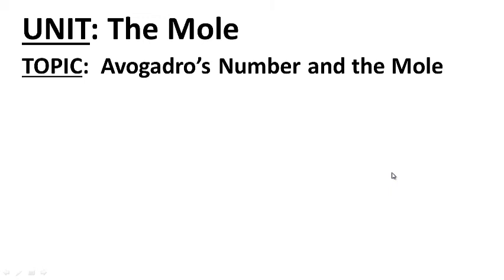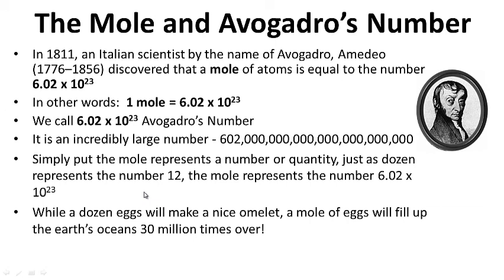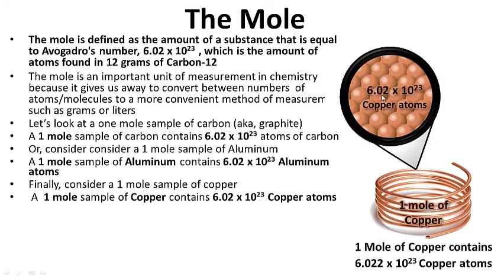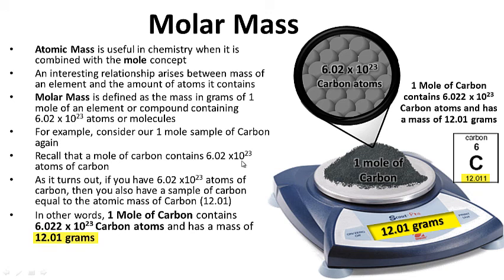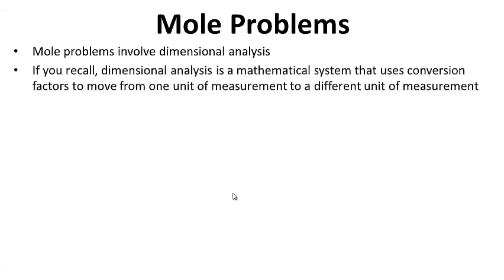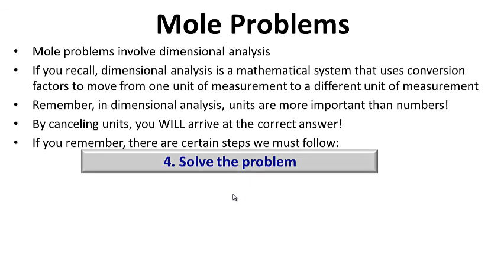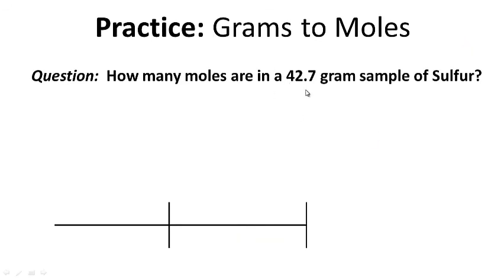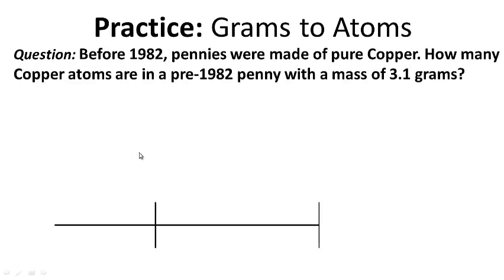The Mole LESSON 1 of 4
students will learn about Avogadro's number and the mole quantity while also performing some mole practice problems